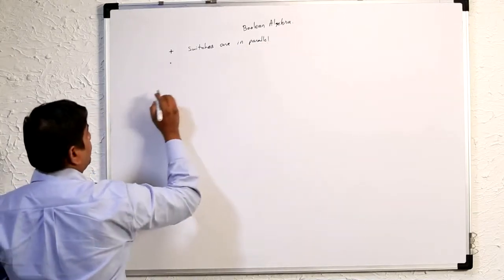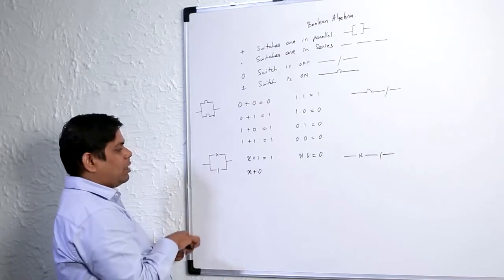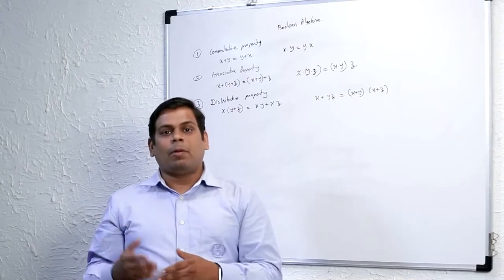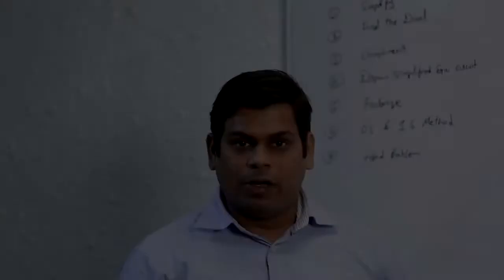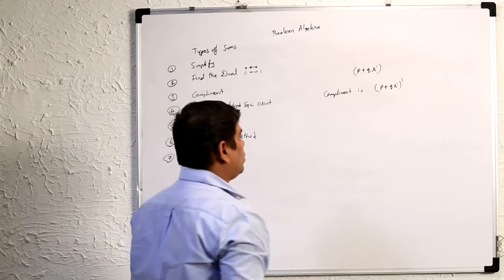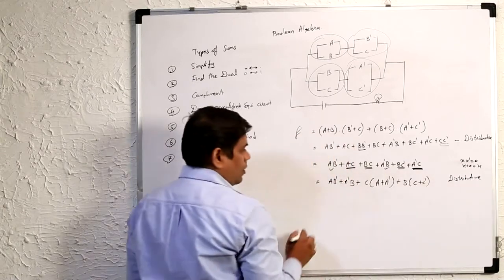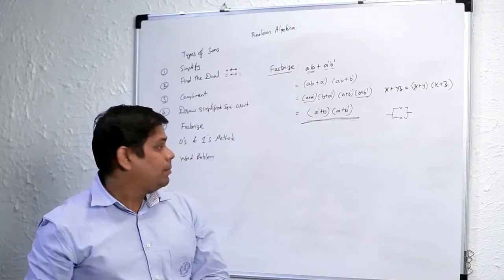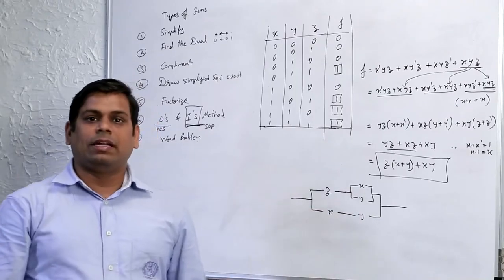Boolean Algebra by Pritesh Bhatt